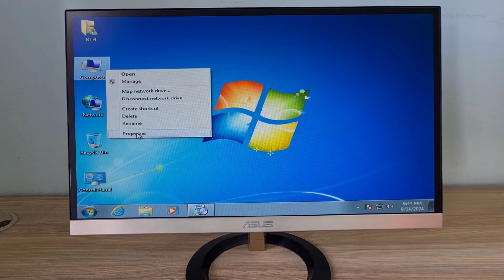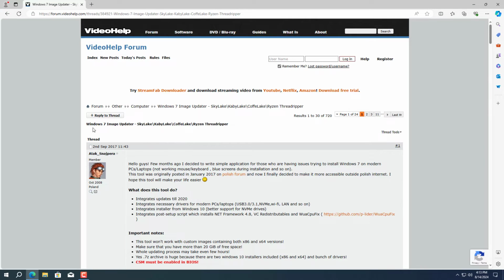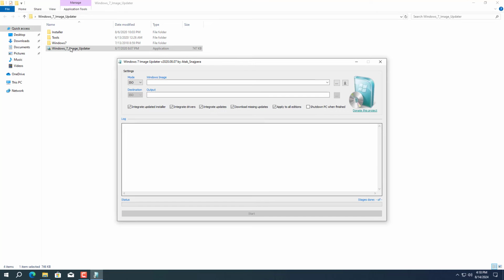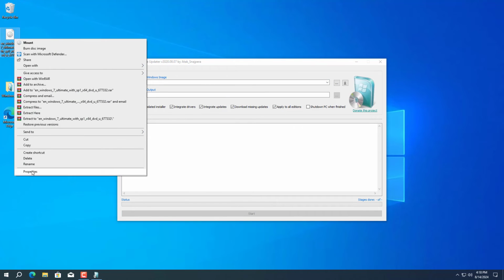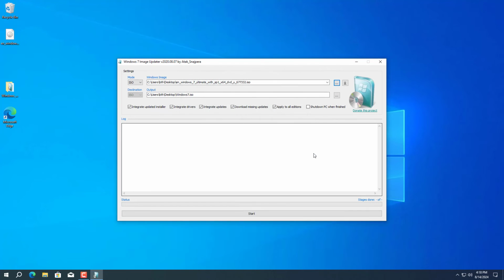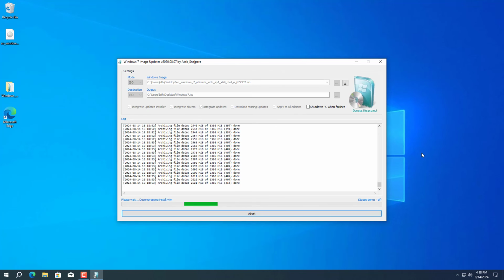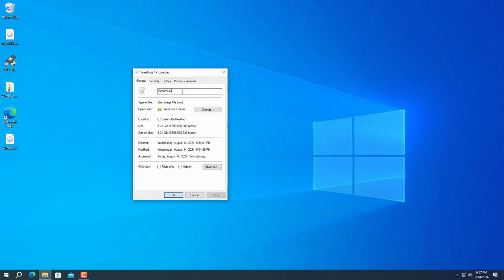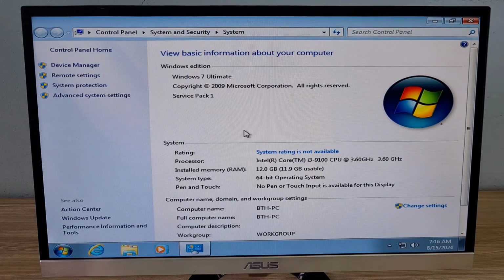How to install Windows 7 on modern PC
In this video i show you How to install Windows 7 on modern computer

00:03 Intro
00:12 Customize Windows 7 installer
03:09 Install Windows 7